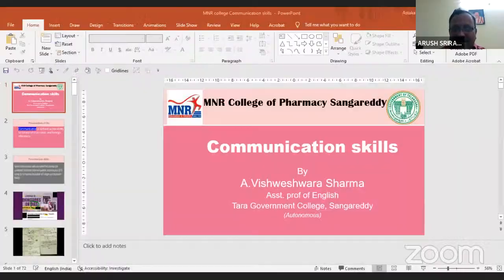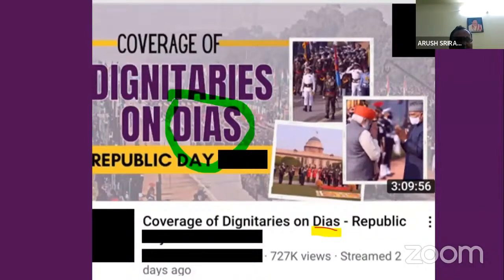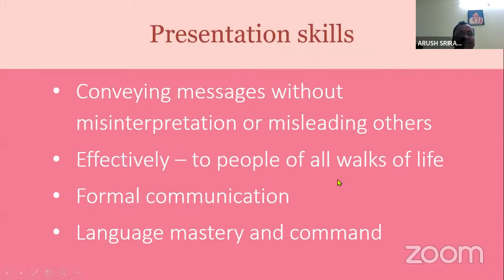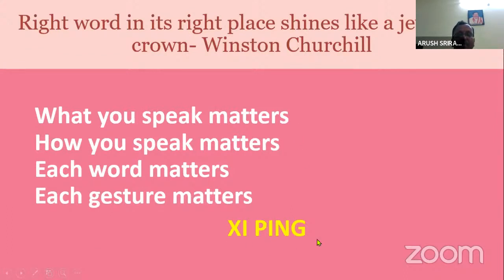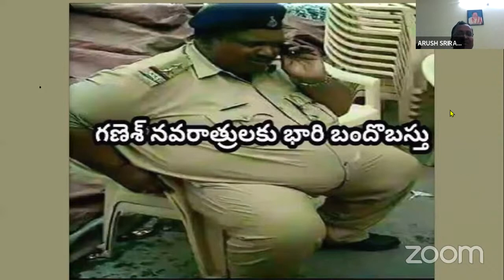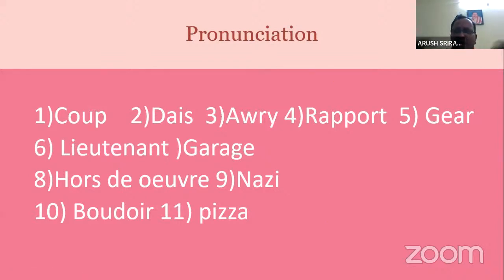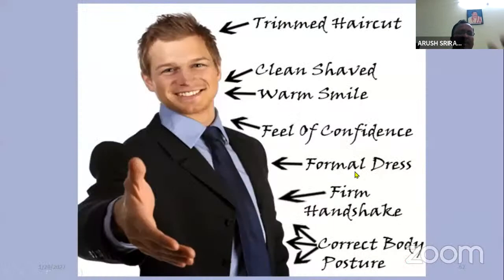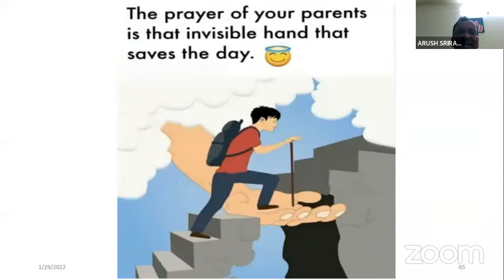Communication Skills and Career guidance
Dear Delegate,
Warm Greetings from MNR College of Pharmacy, Sangareddy, Telangana. Thank you for your registration to attend National Webinar, on “Communication Skills and Career guidance” by A. Vishweshwara Sharma, Assistant Professor, Department of English, TARA Government College, Sangareddy on 29th January, 2022 at 1:00 PM.